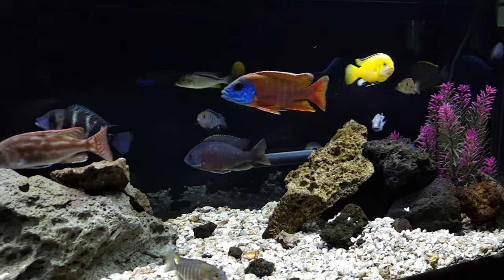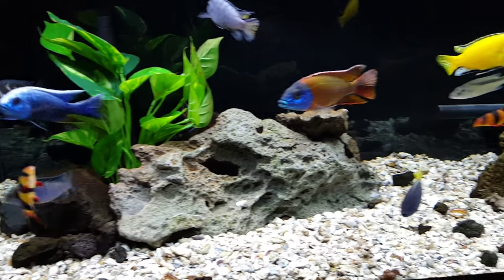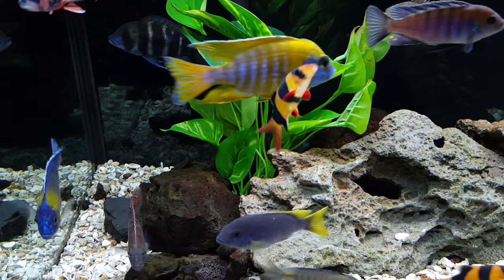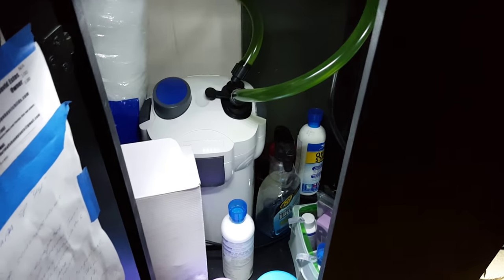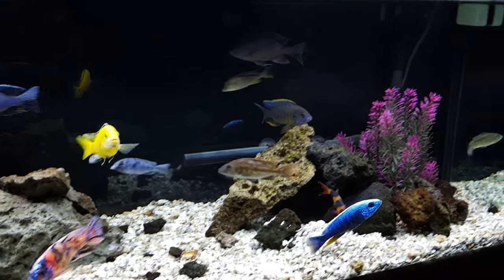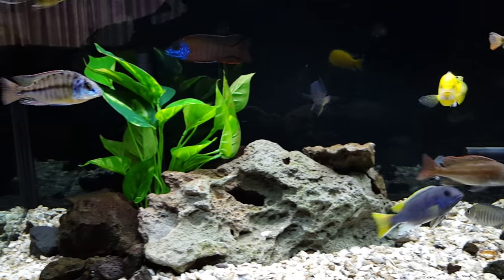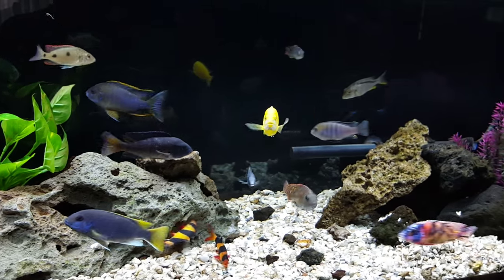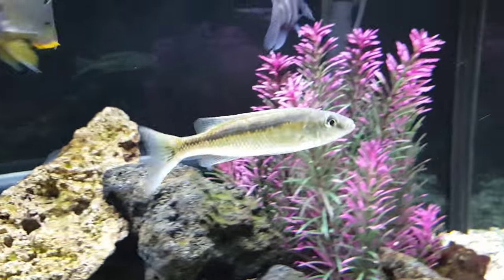10 Aquarium Tips: Successful African Cichlid Keeping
Ten tips that can help establish and maintain a successful African Cichlid tank. Taken from some hard won experience.
A big shout out to the following YouTube channels that have been very helpful to me: KG Tropicals, Pond Guru, Jay Wilson, Lou9294, Cichlid Madman, Mbuna Marcus, Steve Poland, Robert Lee, IFG, HalfMan HalfCichlid, robOzwrld and those I know I missed (sorry).
Here are some links to products I've used:
(You get a great deal by using these links and help the channel:
Filters:

Pick up channel merchandise like mugs, hoodies and tee’s at my Teespring store

I now have a Facebook page for my YouTube fish friends at: "Ben O'Cichlid"
I'm also on Instagram at: "ben.o.cichlid"